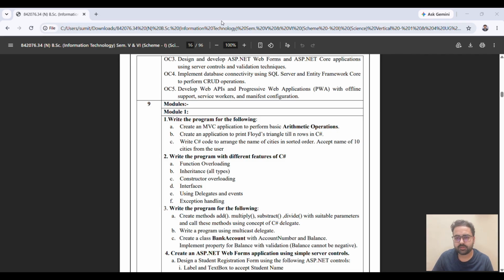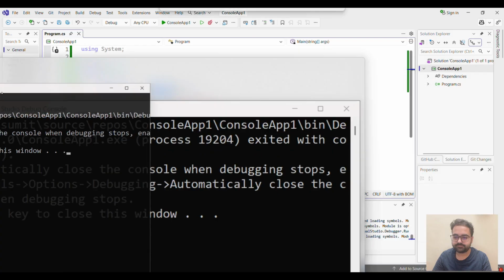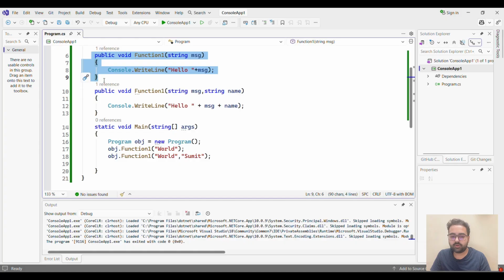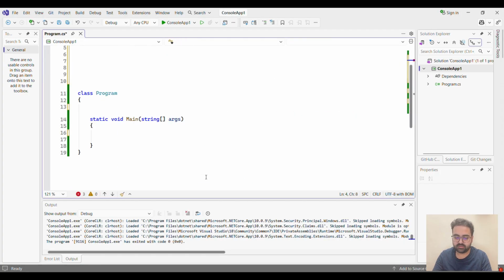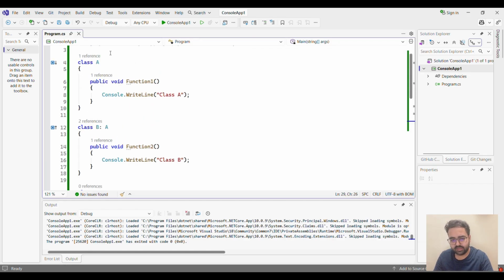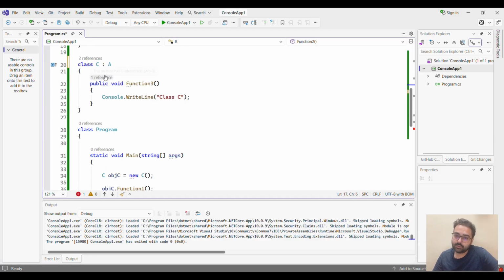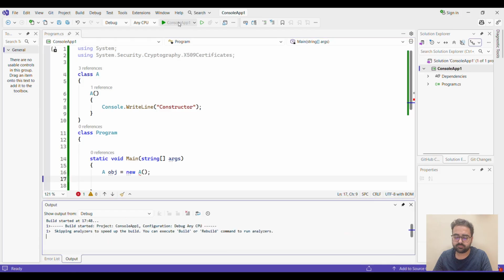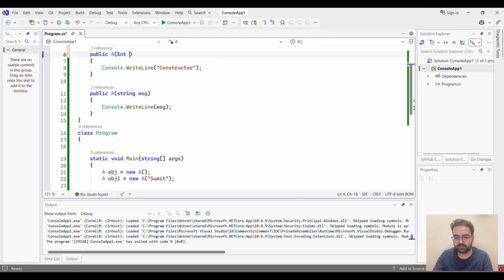TYBScIT Practical - 2 (Part-1) | C# OOP Programs | Function & Constructor Overloading & Inheritance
📚 Subject: .NET Core and Progressive Web Application (Practical)
🎓 Course: TYBSc Information Technology (Semester V)
📝 Practical No.: II

In this Practical II video, we will implement important Object-Oriented Programming concepts in C# with simple and easy-to-understand programs.

✅ Practical II Includes:
✔ Function Overloading
✔ Constructor Overloading
✔ Single Inheritance
✔ Multilevel Inheritance
✔ Hierarchical Inheritance
✔ Multiple Inheritance (Using Interfaces)
✔ Hybrid Inheritance

🎯 This video is useful for:
• TYBSc IT Students
• University of Mumbai Students
• Practical Examination Preparation
• Viva Preparation